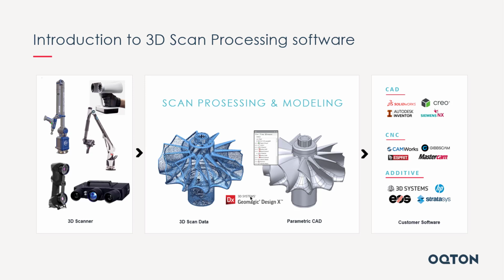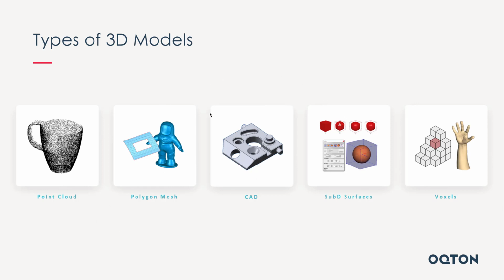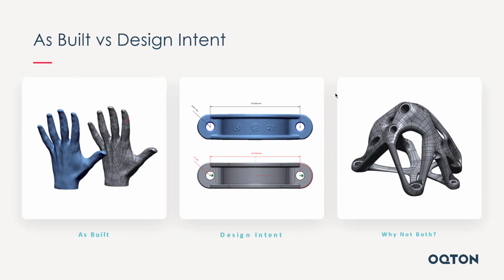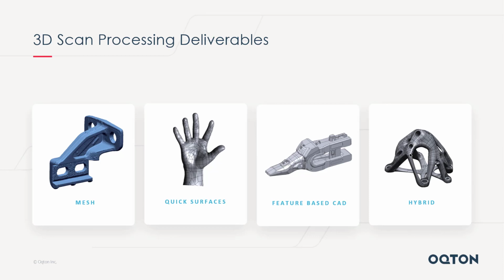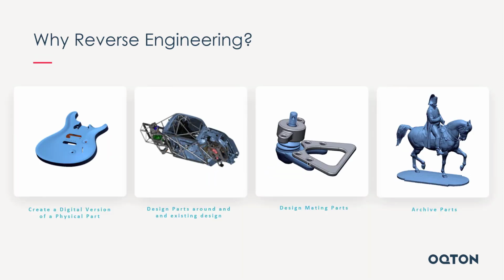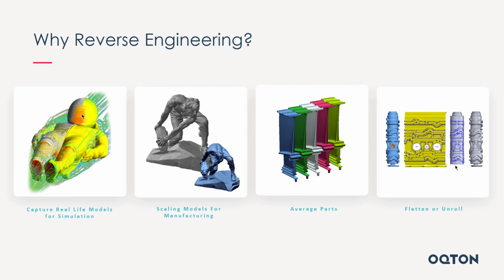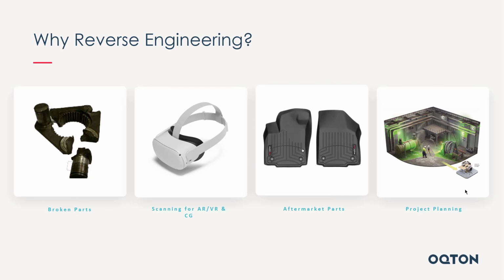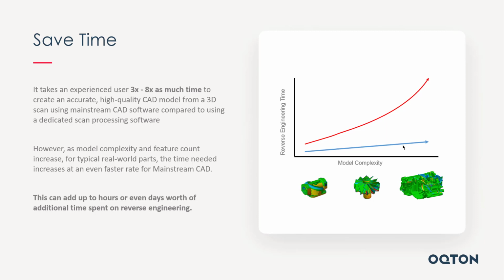Reverse Engineering and Product Design Presentation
This is a Presentation that I often use at shows and breakout sessions. I hope it is informative.

DX, Design X, Essentials, DXE, reverse engineering, scan based design, laser scanner, white light scanner, blue light scanner, 2022, 3d modeling, 3d modeling from scan data, hard probe, probe RE, probe reverse engineering